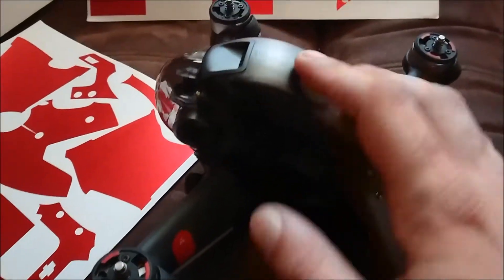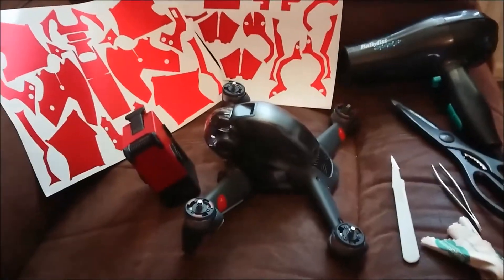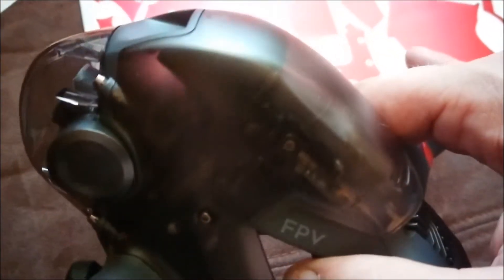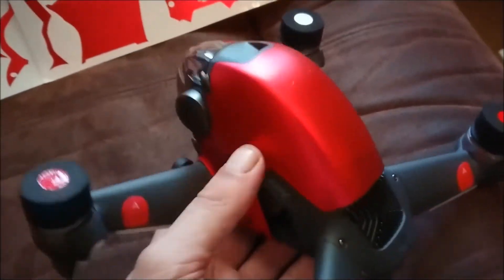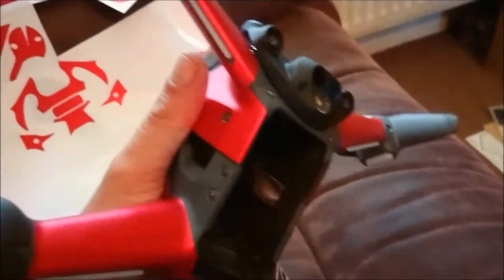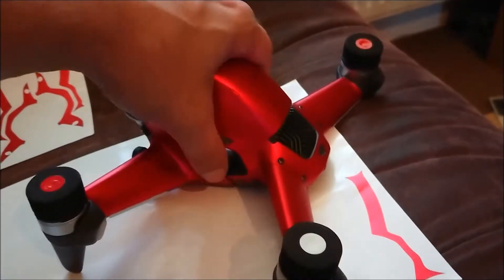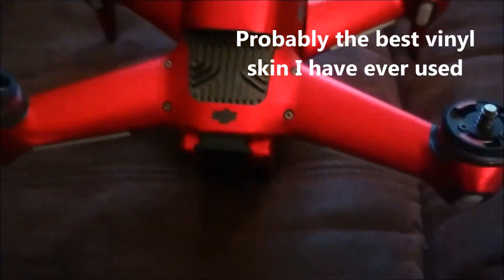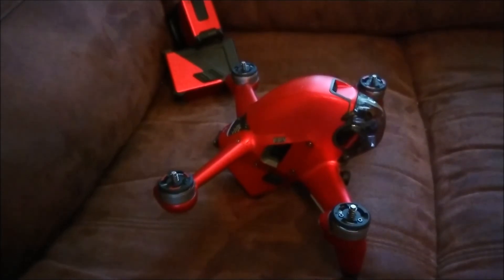DJI FPV Dankla Skins vinyl install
Showing some steps along the way and final inspection. I will do a full instruction install if you all want? I did not purchase the headset vinyl so am unable to show you that. I was super impressed with this kit and you can tell as the video goes on that I am loving the quality and surprised by the ease of install. These are a good quality vinyl and install is super easy due to the precision cuts. Best vinyl kit I have ever used. Delivery was super fast from Germany. If you purchase please put in the notes that it was here that you saw it.
Ref:-Drone Warrior
Many thanks and enjoy.